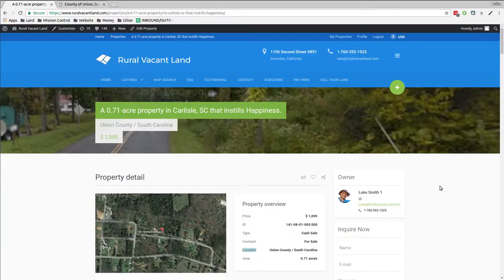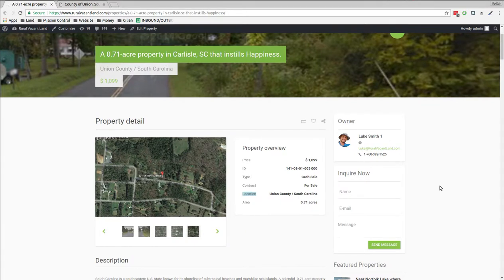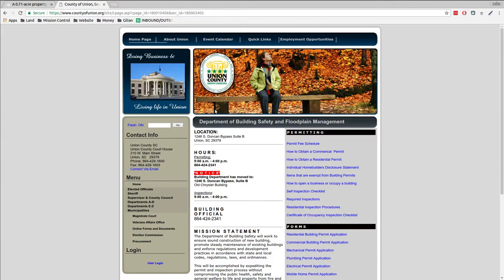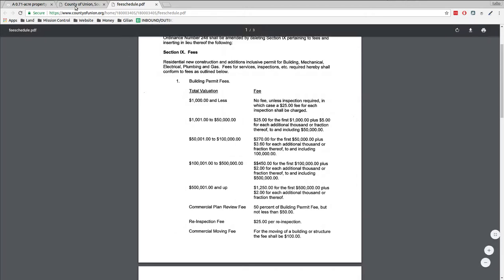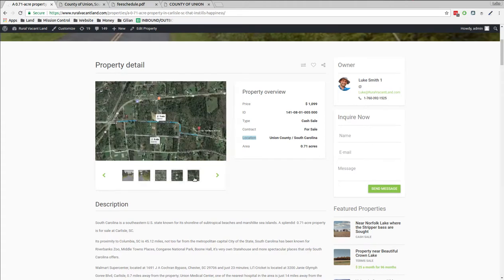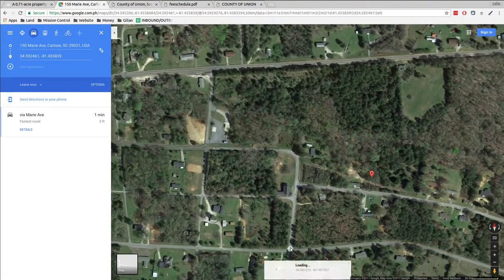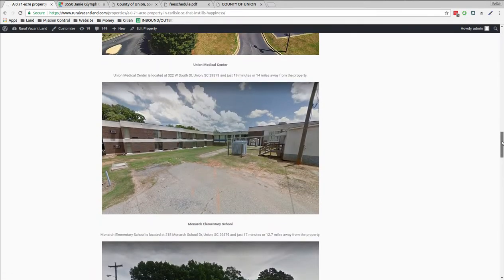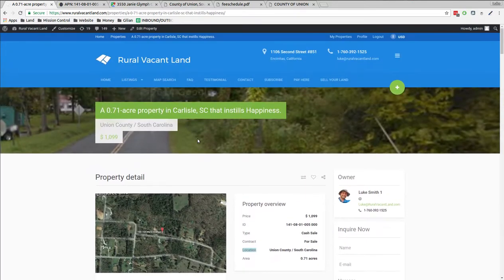Sold - No Zoning Here, Build What You Want, Paved Road Access, Power Line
Rural Vacant Land - Easy Cheap Land Priced 50-80% Below the Competition

Luke Smith, founder of RuralVacantLand.com sells land all across the US at wholesale prices. Luke doesn't believe land transactions should be a hassle so his upfront and honest style of selling land is a great relief to people who are fed up with the song and dance of middlemen and fees.

 Luke has no hidden fees. His transactions are very easy with no extra unnecessary paperwork or credit checks and he will work with you on the way you want to pay.

Luke's research is unbiased. He tells you everything he knows and invites you to go out to any one of his properties and check it out on your own at anytime.

Everything you need to know about Luke and RVL can be learned from his intro vid and his hilarious, but so darn true FAQ section of his

Luke wants you to be able to easily buy the land you want, have fun, enjoy perks of off-the-grid adventures!

Also, sign up for his mailing list for THE CHEAPEST deals you will see all month!